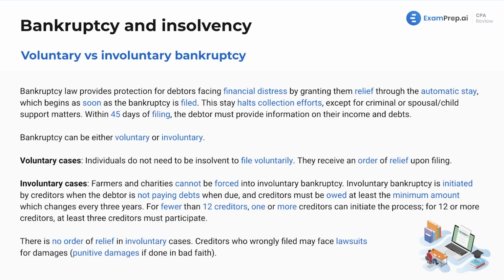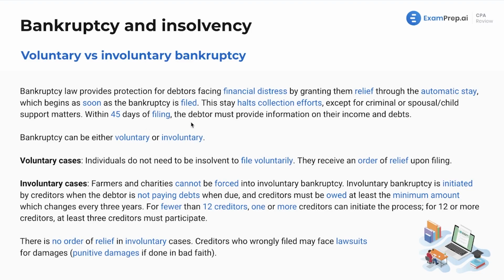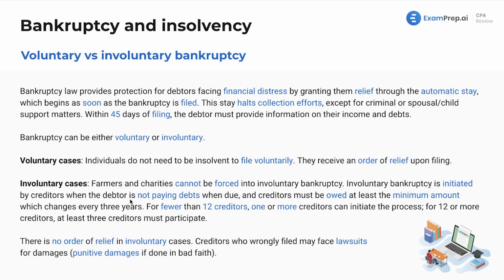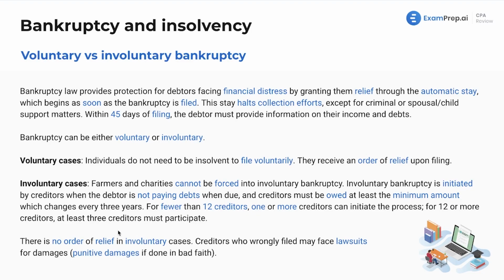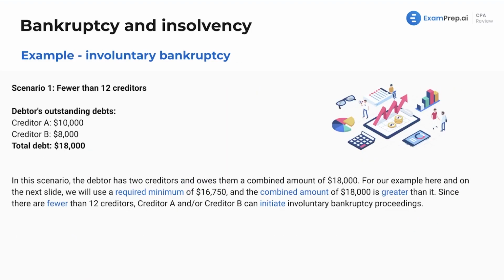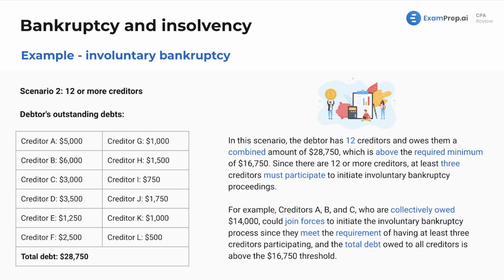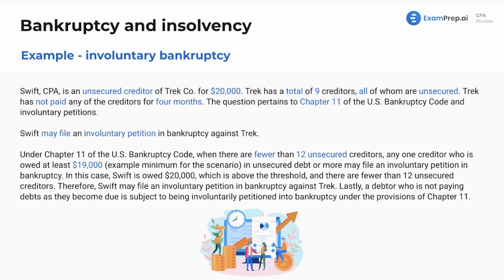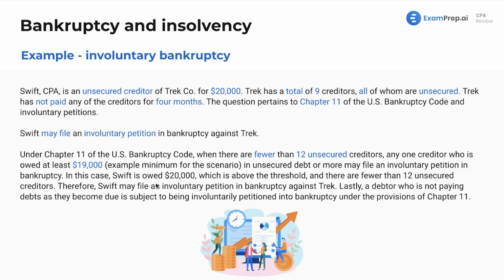Voluntary vs. Involuntary Bankruptcy [CPA Prep]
🎓 Lesson Overview:
In this lesson, unpack the complexities of voluntary and involuntary bankruptcy procedures, shedding light on the specific criteria and processes involved in each. Nick delves into the unique aspects of bankruptcy law, such as the protection offered to debtors via the automatic stay and the stringent requirements for creditors to initiate involuntary bankruptcy. Using practical scenarios, he illustrates the differing rules that apply based on the number of creditors involved and the minimum debt amount required for involuntary petitions. He ensures clarity by walking through numerical examples that make the concepts more tangible, including the nuances of the section 341 creditors' meeting, making it straightforward to grasp the ins and outs of bankruptcy filings for both debtors and creditors.

🔍 Key Topics Covered:
- Voluntary Bankruptcy
- Involuntary Bankruptcy
- Bankruptcy Procedures
- Automatic Stay